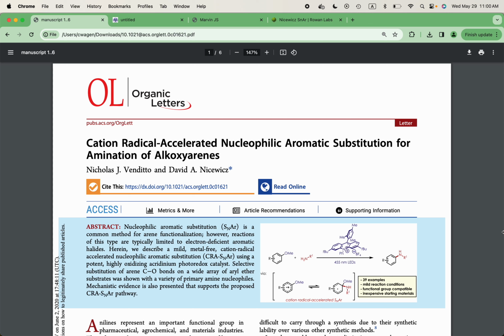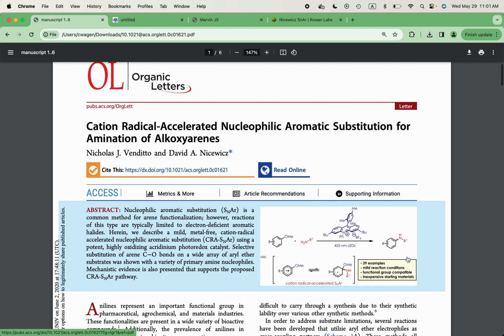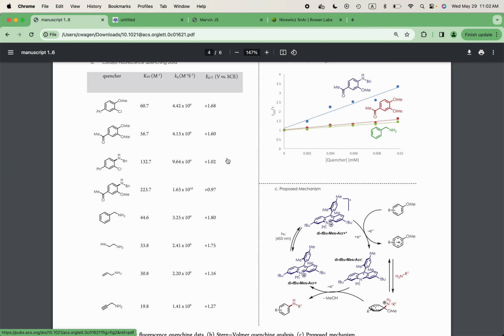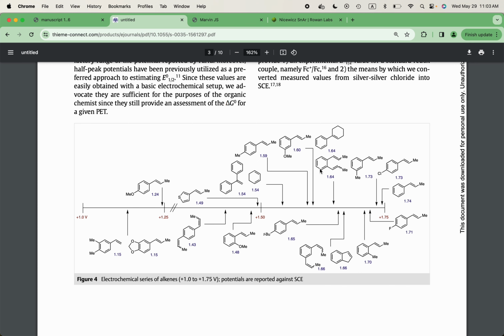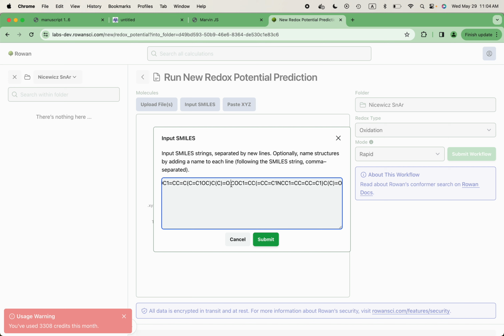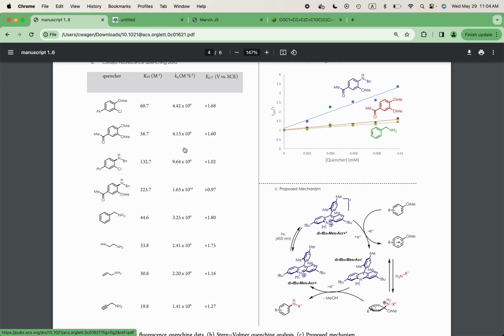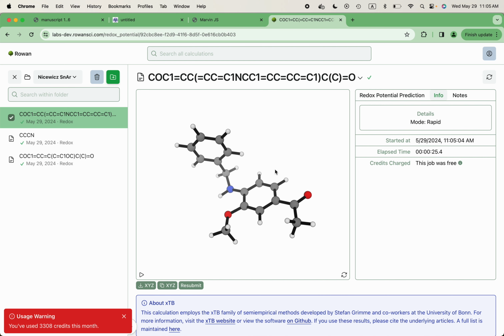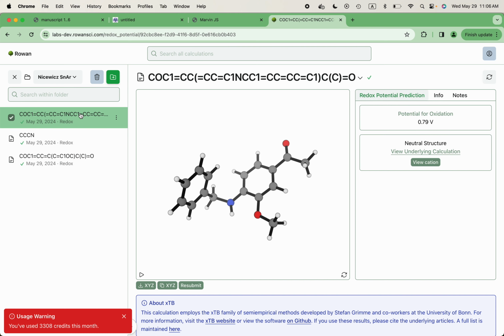Redox Potentials in Rowan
We look at a paper from Dave Nicewicz's group and try to reproduce the experimental redox potentials using Rowan's new workflow.